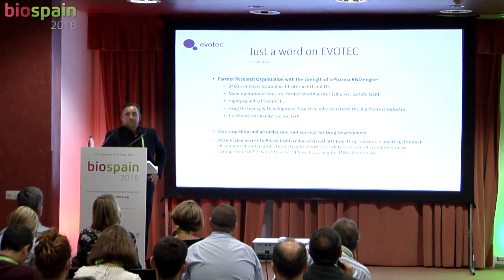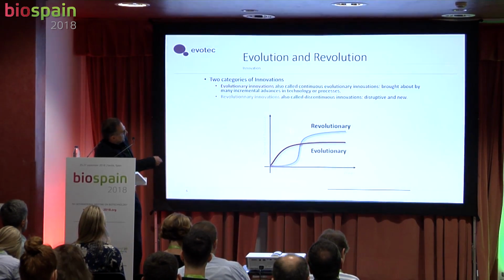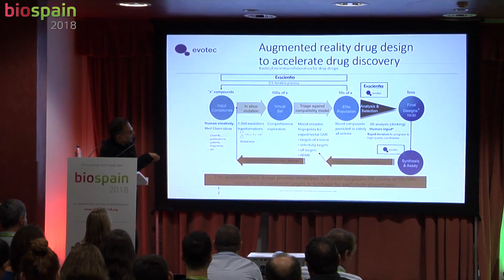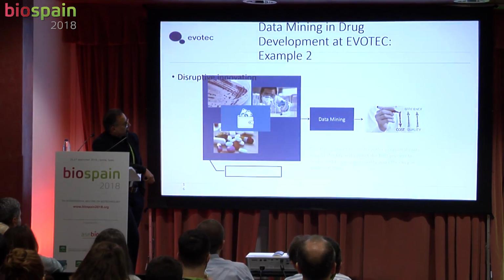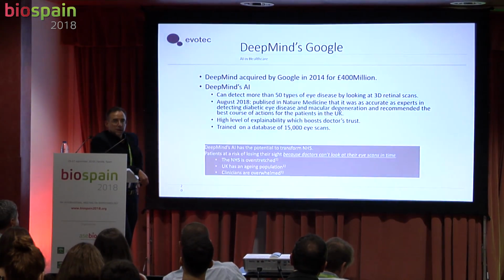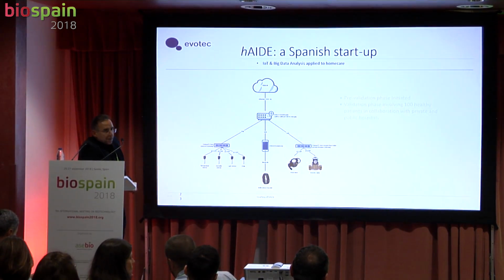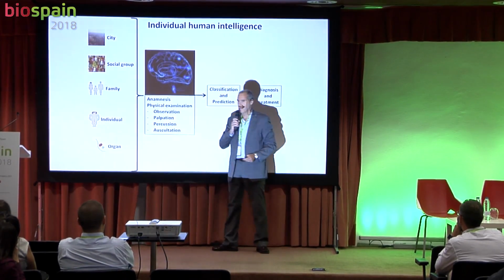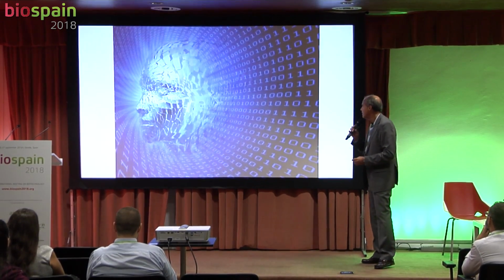BIOSPAIN 2018 - 26.09.2018 - Artificial Intelligence: How your company can take advantage of it?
Session of the day 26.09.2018  in the Bahía Room with the name "Artificial Intelligence: How your company can take advantage of it?"